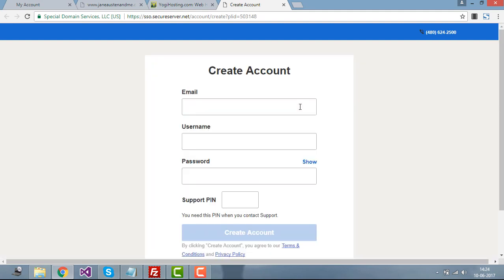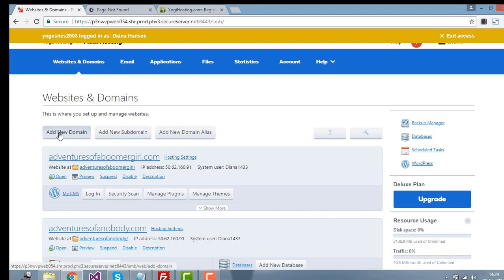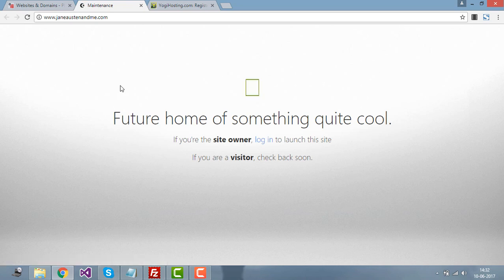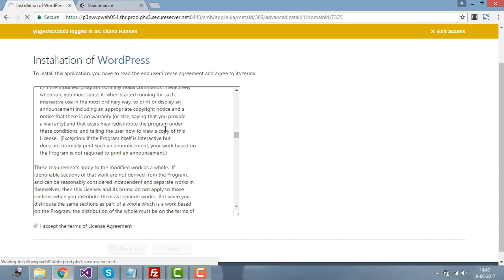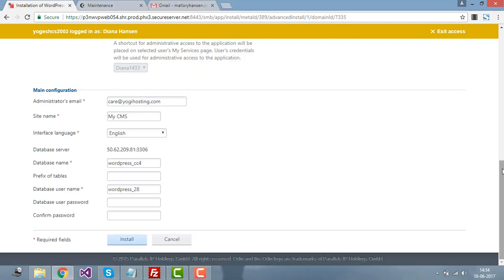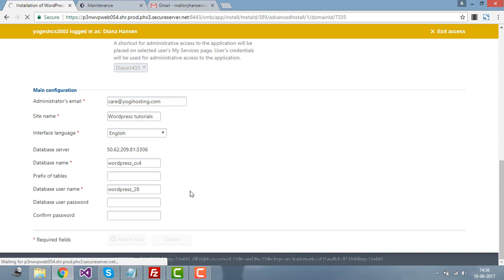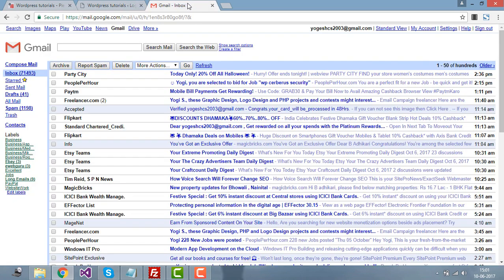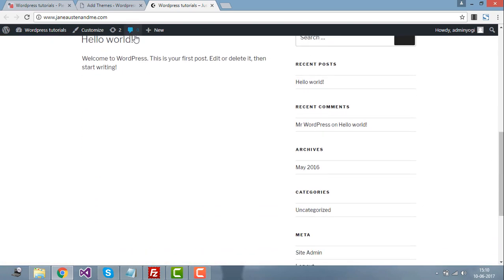How to Install WordPress in your Domain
In this tutorial I will show how you can Install WordPress in your Domain. WordPress can be installed on both cPanel & Plesk. You can build any type of website in WordPress - personal, blog, business, eCommerce.

1. How to Install WordPress